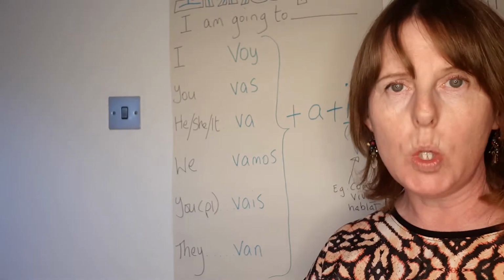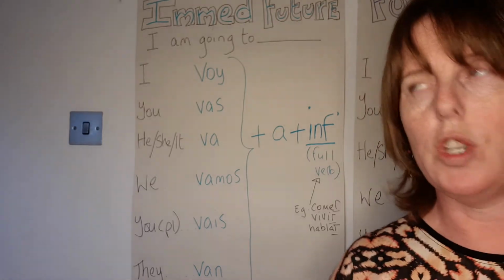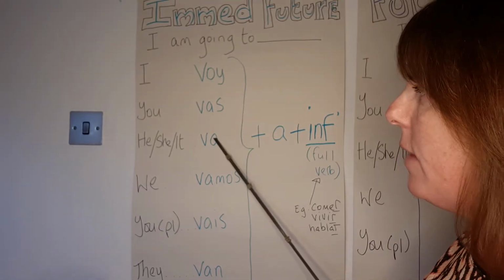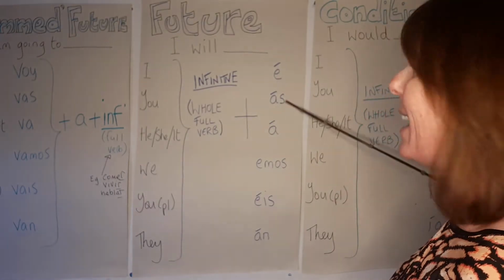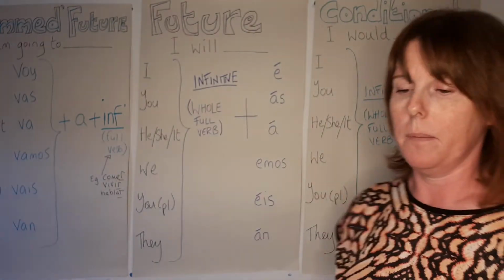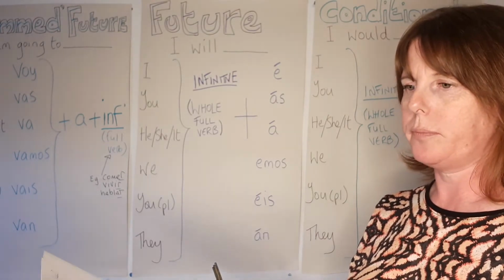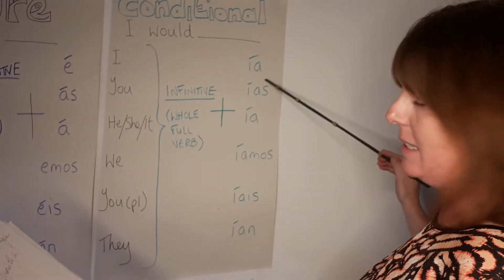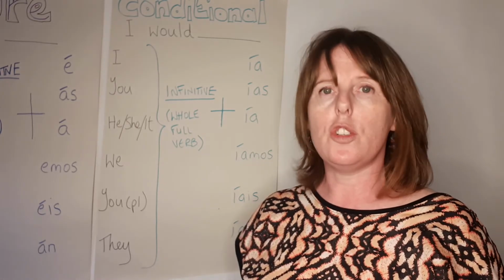SPANISH FUTURE TENSE - 3 TENSES